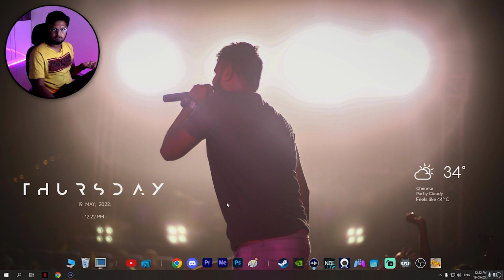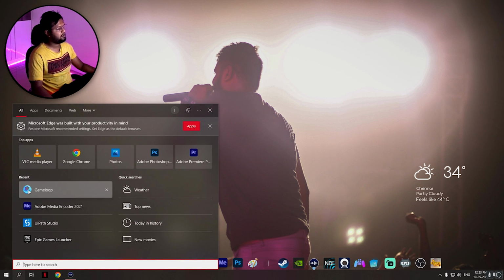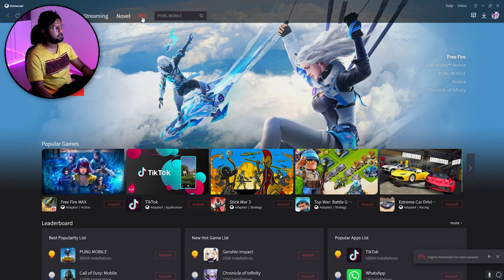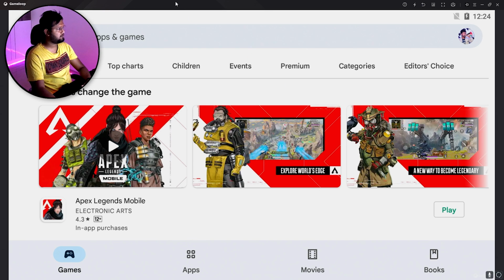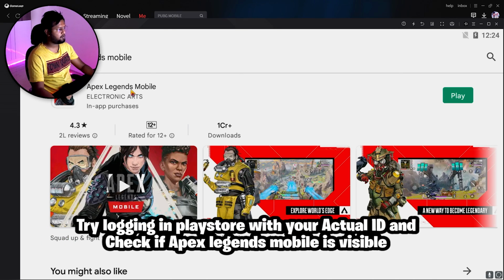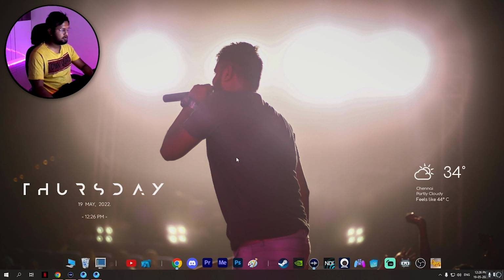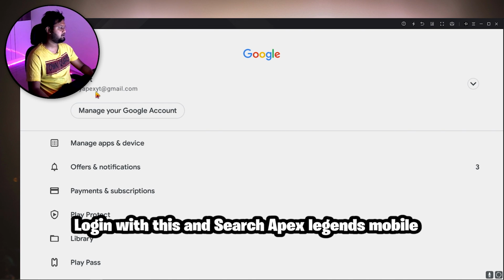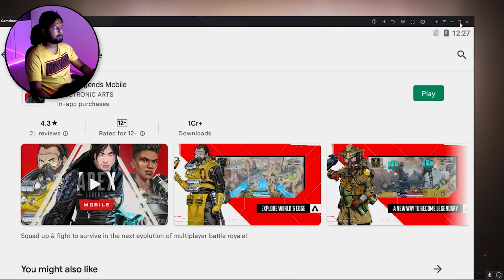How to Install and Play APEX LEGENDS MOBILE in PC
Follow this video step by step to enjoy Apex Legends Mobile irrespective of the Country you are in.

Time Stamps / Chapters :

0:00 : Intro
0:26 : Step 1 (Download Gameloop)
0:55 : Step 2 (Installing Apex legends)
2:06 : Step 3  (Creating new Google play ID using VPN)
4:17 : Step 4 (A Common Error and Fix)
4:41 : Step 5 (Bypassing Emulator PopUp)
4:56 : Final Summary
5:08 :Other Videos you might be interested

and don’t forget to Click on the Bell

Google pay me to : inzyinzyinzy@okicici

                 ► My Setup ◄
My PC :

Processor              » 11th Gen Intel(R) Core(TM) i7-11700K CPU @ 3.60GHz
GPU                        » NVIDIA GeForce RTX 3070Ti Zotac Amp Holo
Monitor                  » LG Ultragear 27GL650F 144HZ 1ms IPS 27"
Mouse                    » Logitech G402 Hyperon Fury
Joystick                 » Dual Sense PS5
Mousepad             » Red Gear XL
Headset                 » Corsair HS50 Pro
Mic                         » Fifine T669 Condenser USB Microphone
Keyboard               » Red Gear RGB
RAM                       » Corsair Vengence 3200Mhz- 16 GB RAM
SSD                        » Crucial M.2 SSD P2 1000GB
HDD                       » Seagate Harddisk 2TB SATA
Webcam               » IPhone 7 Plus
Mobile                   » iQoo 9 Pro (Snap Dragon 8 Gen 1)
Streaming using  » OBS, Elgato

Gaming/Streaming Laptop:

Processor             » Intel(R) Core(TM) i7-8750H CPU @ 2.20GHz
GPU                       » GeForce GTX 1060
Monitor                 »  144HZ 1ms IPS 15.4"
RAM                      » 16 GB RAM (15.85 GB RAM usable)
SSD                       » 256GB M.2 Nvme